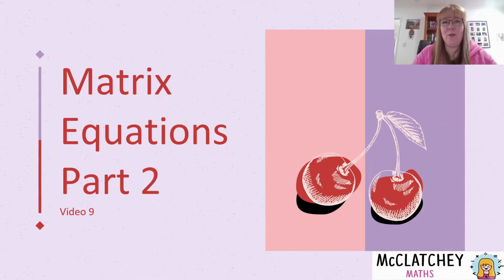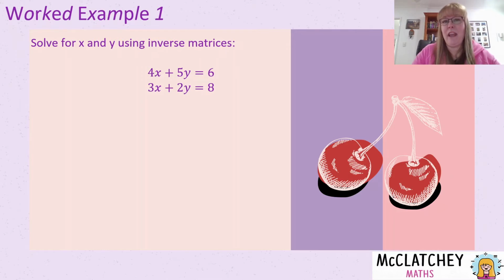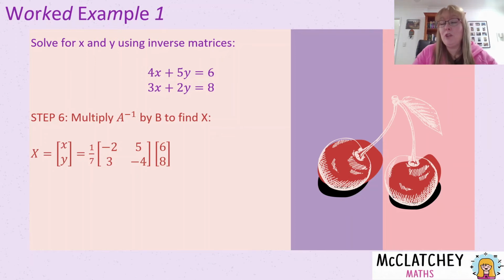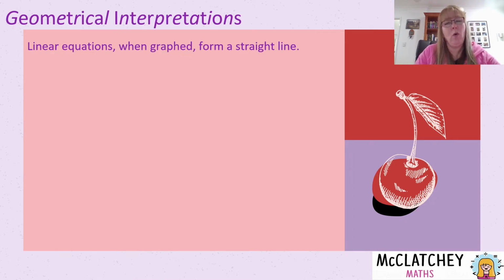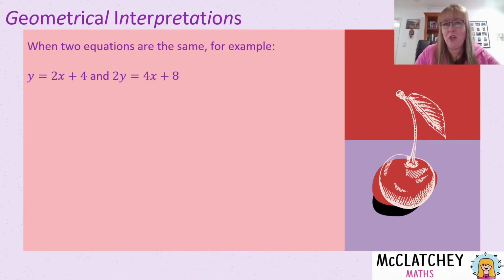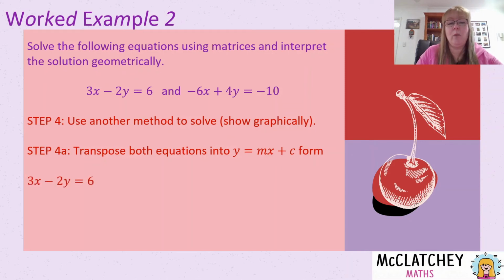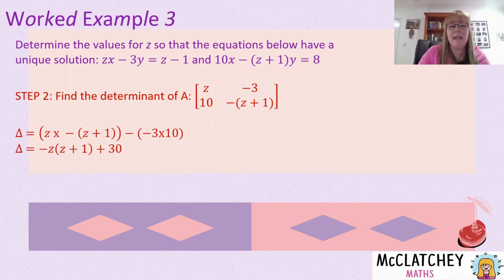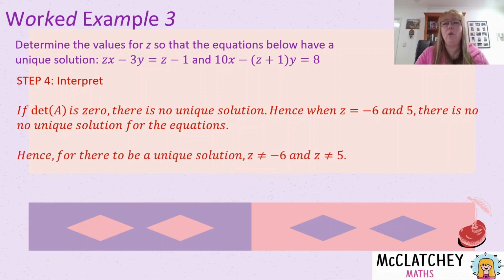Video 9 Solving Equations with Matrices (Part 2 of 2)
Aimed at Year 11 and 12 Specialist students. In this video we will apply the use of an inverse matrix to solve simultaneous equations.